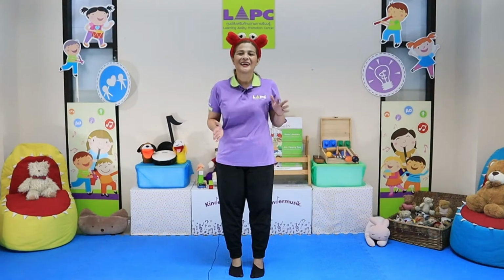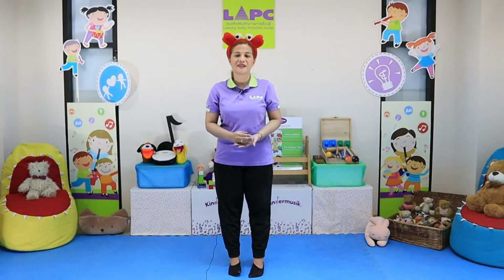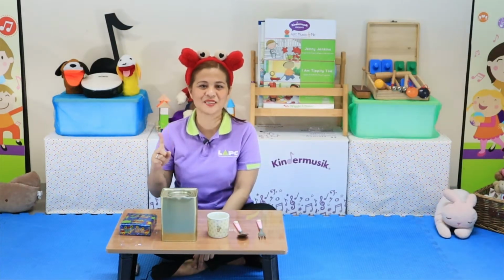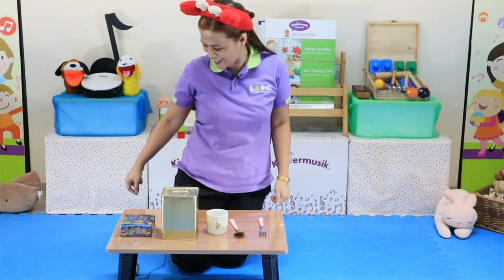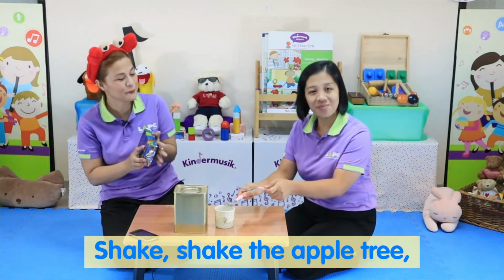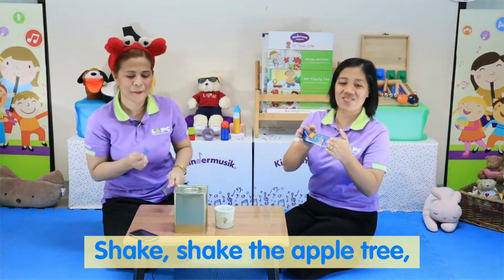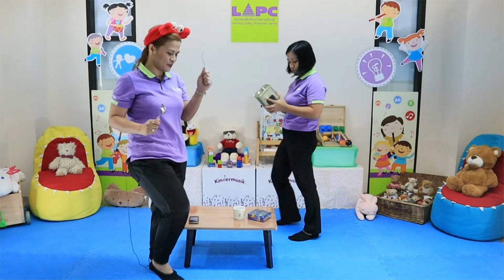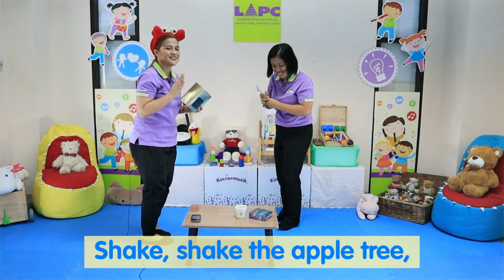Laugh & Learn - Around the Farm | Unit 4 | Lesson 1 [Take Home Activity]